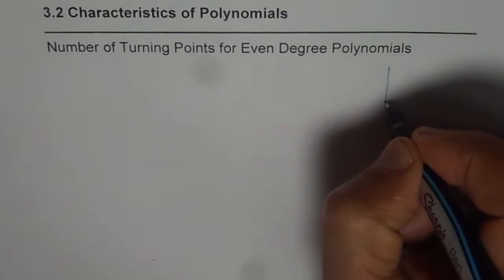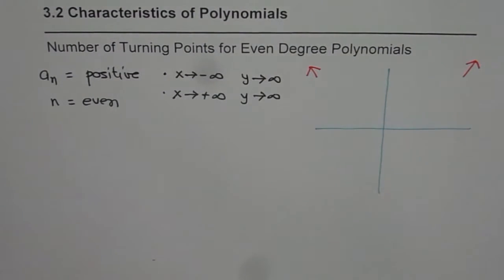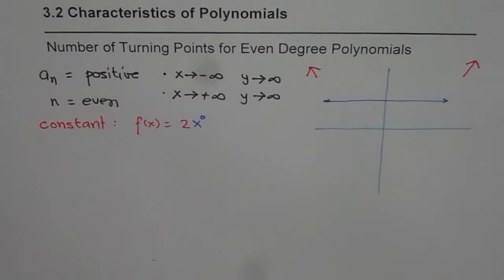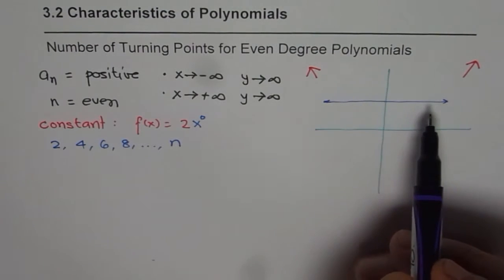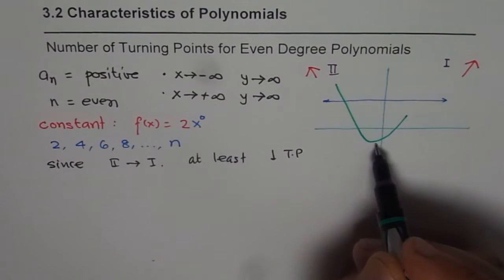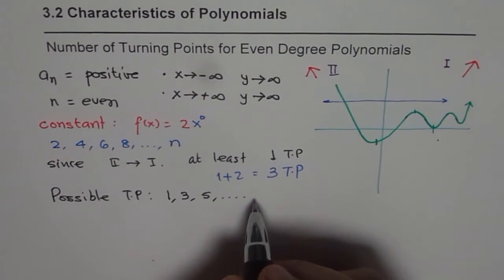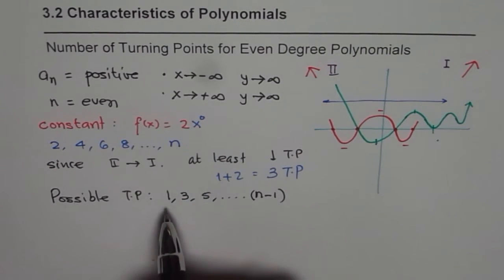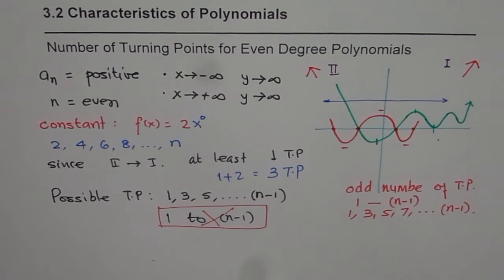Understand How to get the Number of Possible Turning Points for Even Degree Polynomial IMPORTANT